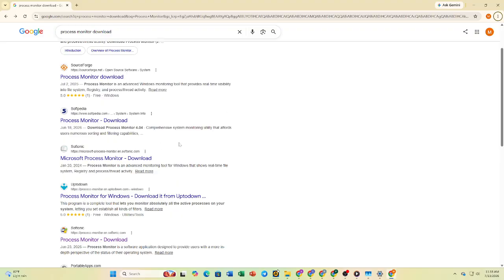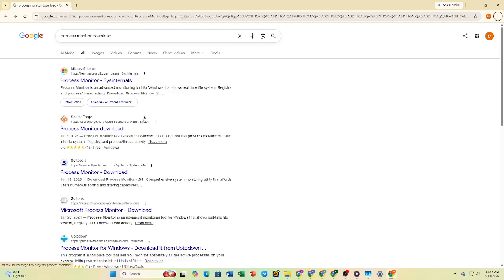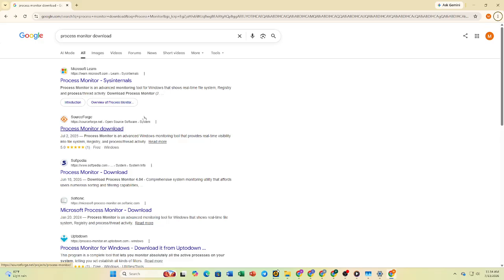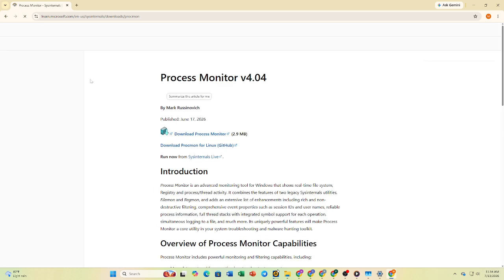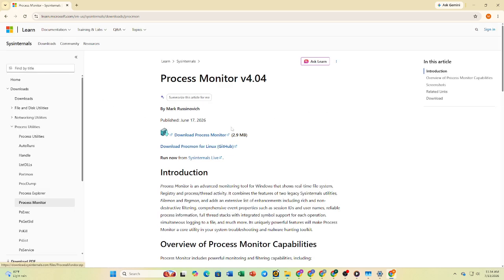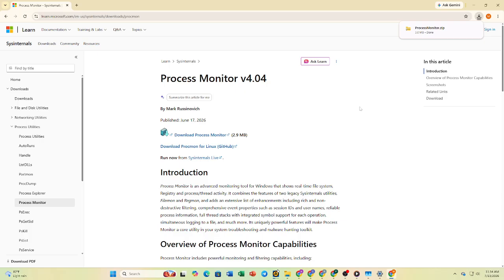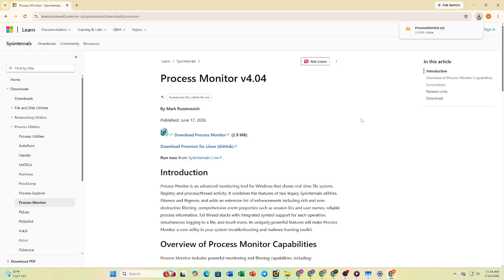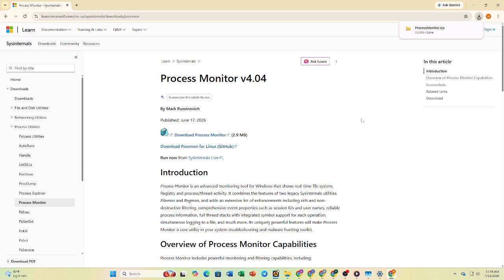How to Download Process Monitor Full Guide 2026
Download Process Monitor with this complete 2026 guide. Learn how to safely download Process Monitor (ProcMon) from Microsoft Sysinternals, install or run it on Windows, complete the initial setup, and start monitoring file system, registry, process, and thread activity in real time. Follow step-by-step instructions to get Process Monitor running for advanced troubleshooting and system diagnostics in 2026.